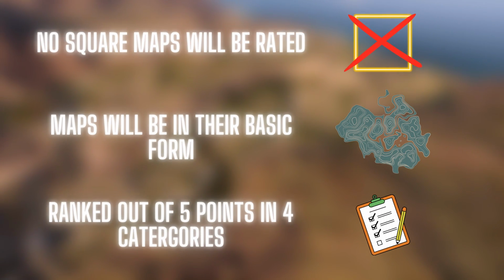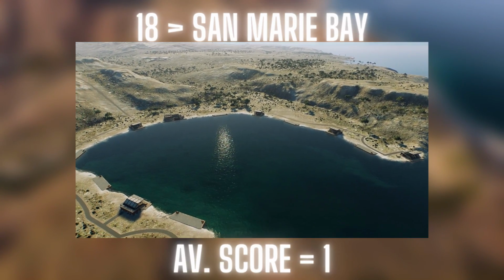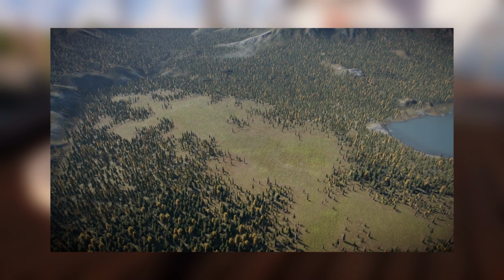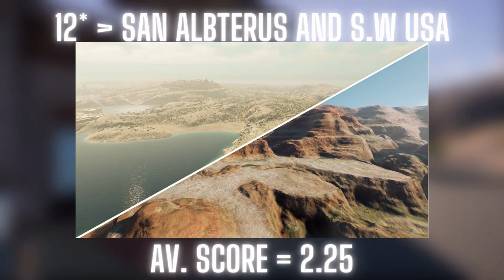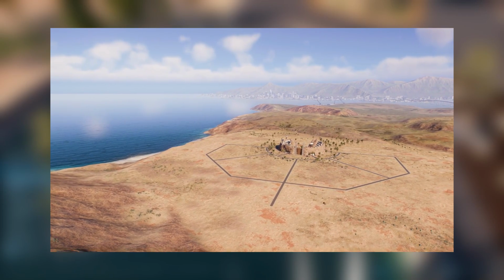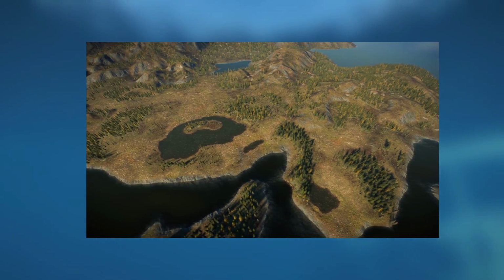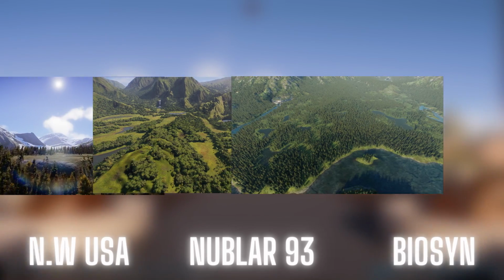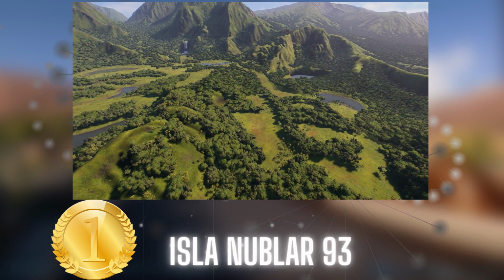THE BEST AND THE WORST MAPS...HERES MY RANKING - JWE2 Thoughts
JWE2 gives us more maps than JWE1, but which is the best and which are the worst? Its time to rank the maps of JWE2 and decide which one takes the crown.

Music used in vid

Jurassic Park/World owned by Universal.